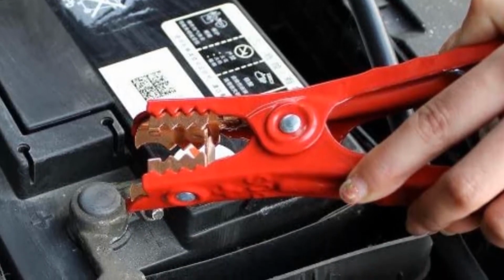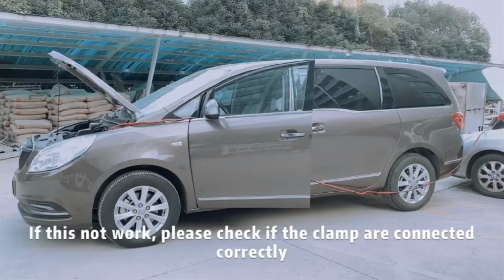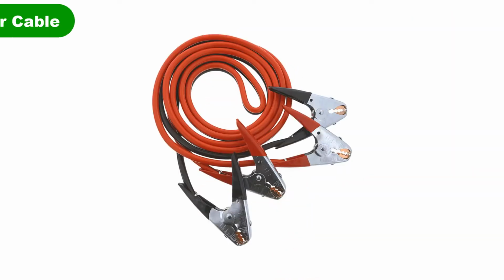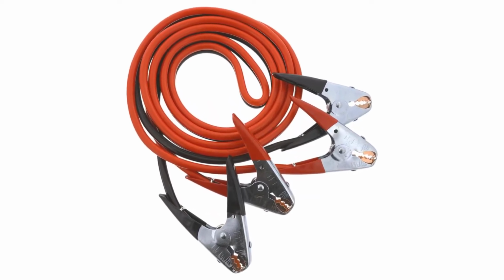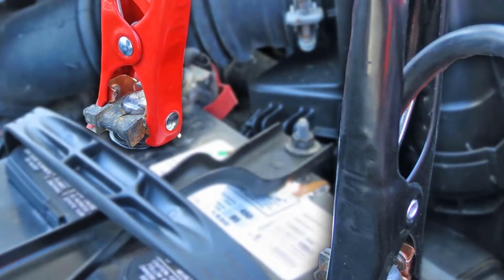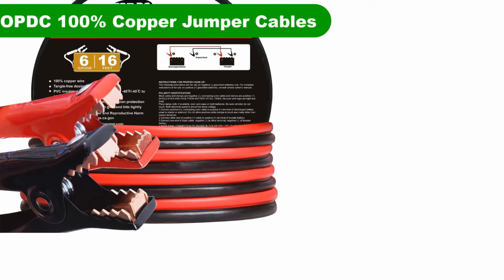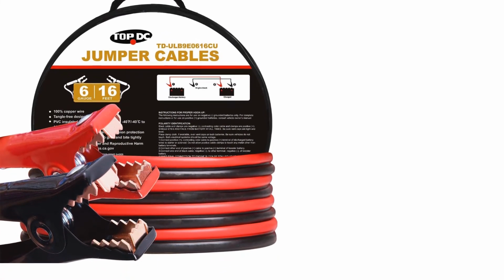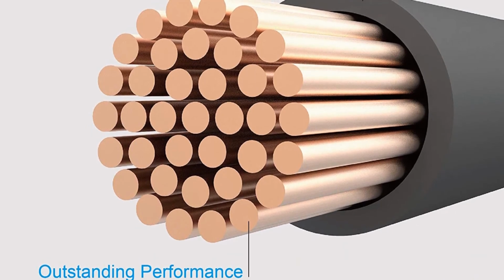✅ Best Jumper Cables For Car In 2023 🏆 Top 5 Tested & Buying Guide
✅ Best Jumper Cables For Car In 2023 🏆 Top 5 Tested & Buying Guide “ad”

📌Product Link📌:
📌 1. Cartman UL-Listed Jumper Cables 4 Gauge x 20Ft Booster Cables.
📌 Best Prices      :
📌 2. Energizer Jumper Cables for Car Battery.
📌 Best Prices      :
📌 3. OxGord CABC-04-25 4 Gauge 25 Feet Jumper Cable.
📌 Best Prices      :
📌 4. Iron Forge Tools Booster Cables in Carry Bag 2 Gauge.
📌 Best Prices      :
📌 5. TOPDC 100% Copper Jumper Cables 6 Gauge.
📌 Best Prices      :
Hello, Welcome to Our GBG Channel. Today, In this video, We are going to show some of the Best Jumper Cables For Cars that are best sold and reviewed in the last couple of months on amazon.
✅ Best Jumper Cables in 2020 [Top 5 Picks Reviewed] 🤩
✅ Best Jumper Cables: 5 Best Jumper Cables in 2021 | Jumper Battery Cables (Buying Guide)
✅ Top 5 Best Jumper Cables in 2020 🤩

Products Description:
Number 1.
Our overall best Pick for the money is CARTMAN UL Listed Jumper Cables. This certainly appears to be a good, medium duty jumper cable.
Number 2.
Our 2nd best pick is Energizer Jumper Cables for Car Battery. Who knows more about batteries than Energizer, right? Right away our confidence is high just because of our familiarity with the manufacturer.
Number 3.
Our 3rd best pick is OxGord 4 Gauge 25 Feet Jumper Cable. We would definitely classify these as light duty jumper cables. That’s fine for small vehicles.
Number 4.
Our 4th best pick is Iron Forge Tools Booster Cables in Carry Bag. Everything about these cables looks solid and dependable. Unfortunately.
Number 5.
Last but not the least, our 5th best pick is TOPDC 100% Copper Jumper Cables. These cables are pretty hefty for the gauge and length, and that’s to do with the excellent insulation.